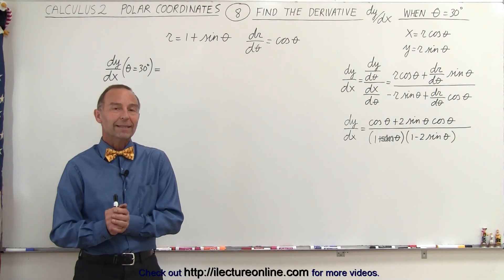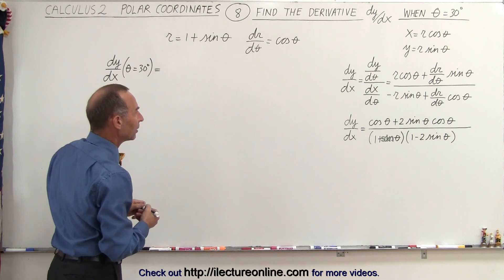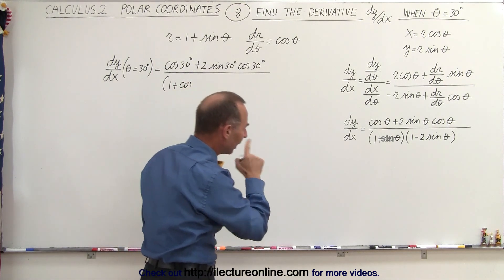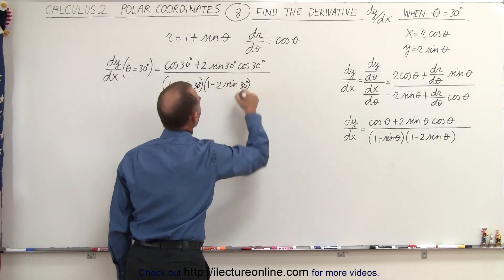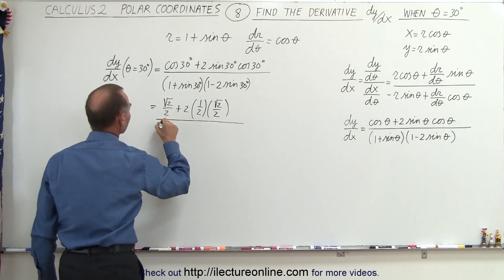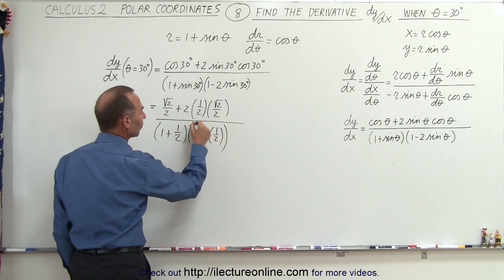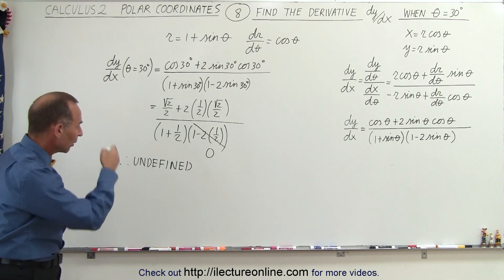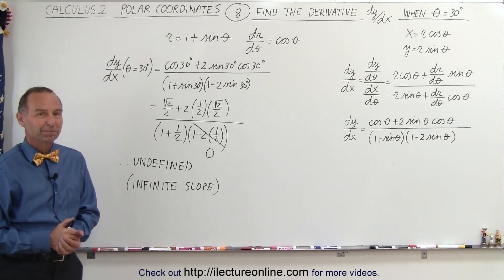Calculus 2: Polar Coordinates (8 of 38) Find the Derivative dy/dx when theta=30 degrees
In this video I will find the dy/dx=? of the polar function r=1+sin(thata) when theth=30 degrees, and x=rcos(thata) and y=rsin(thata).